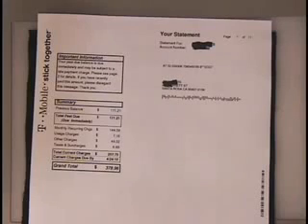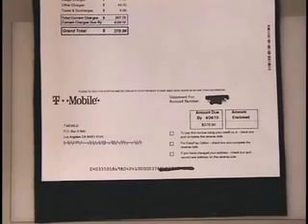Strawman Redemption Part 5of 5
The resulting changes from the 1933 bankruptcy of the U.S. are the birth of the Strawman/fiction attached to each flesh and blood man/woman. Thru deciept, without our knowlege, without explanation a slavery was imposed on everyone. All corporations are denoted by their name spelled in capital letters, so why is mine spelled that way (JOHN DOE) on every publicly licensed corporate contract? IRS,DMV,Marriage lic., BANK acct., etc